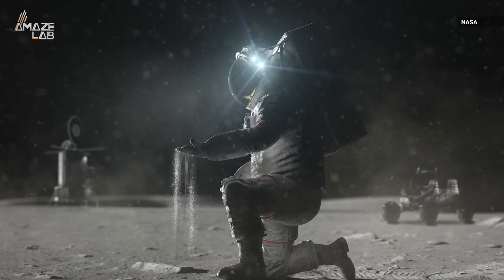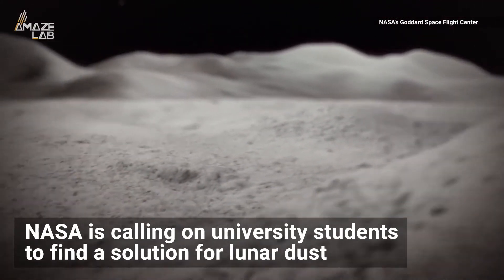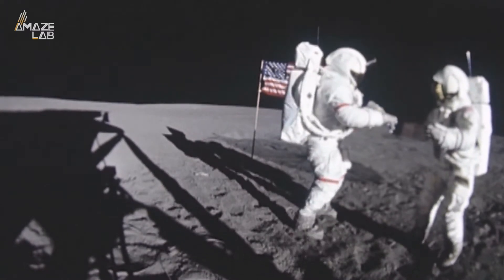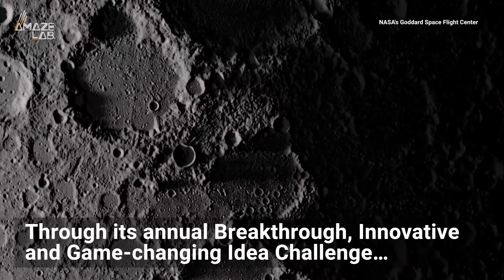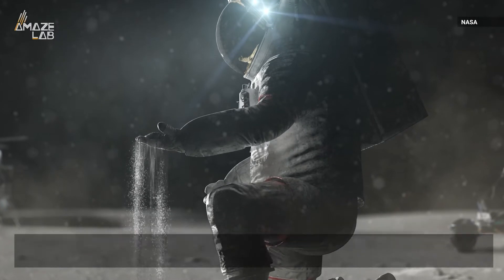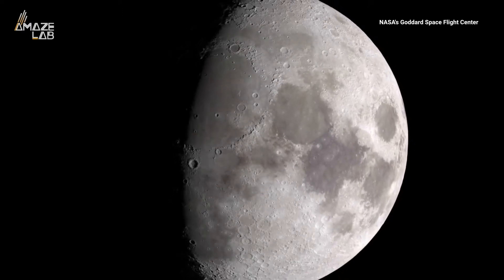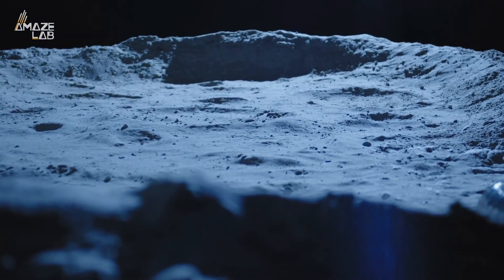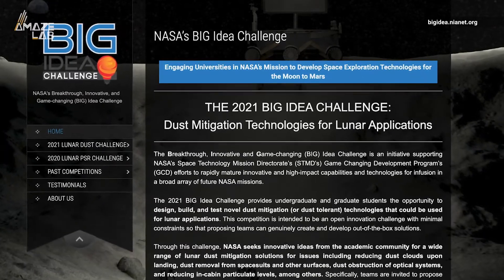Moon Dustbuster? NASA Calls on Students to Solve Lunar Dust Problem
NASA says lunar dust sticks to everything on the moon and can do serious damage to spacesuits, equipment, and even affect astronauts' lungs. So, they're asking university students for out-of-the-box solutions for future lunar missions.